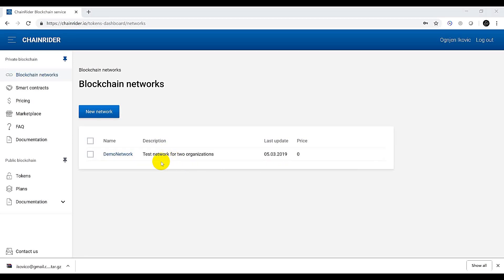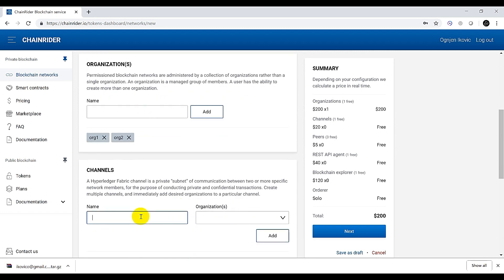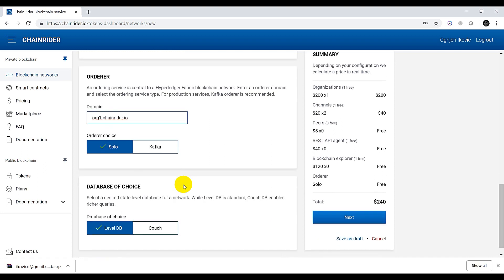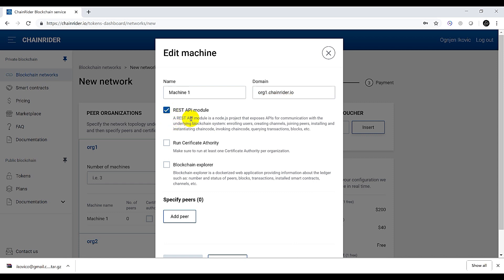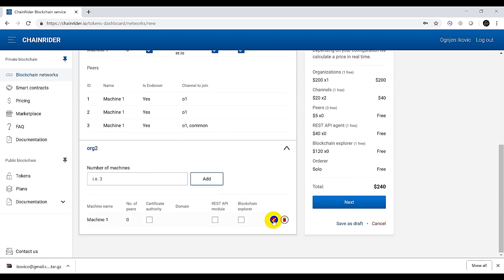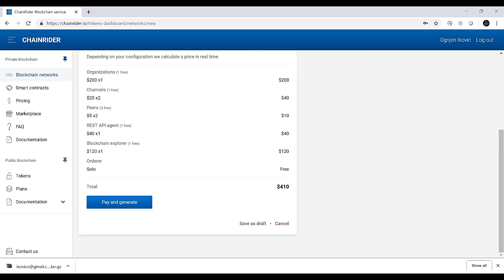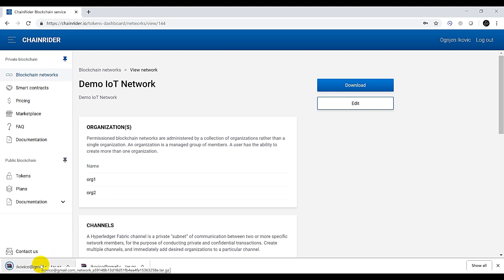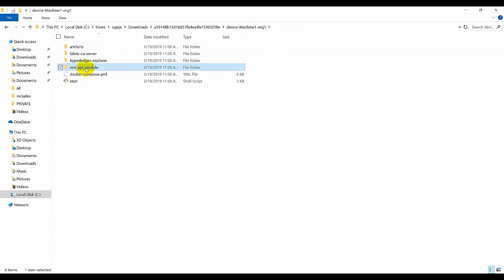ChainRider Tutorial 1 - Create Hyperledger Fabric network configuration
This is the first video in the series of tutorials of ChainRider service functionalities. In this video we are demonstrating ChainRider’s blockchain generator service.
Authors: Sasa Pesic, Ognjen Ikovic